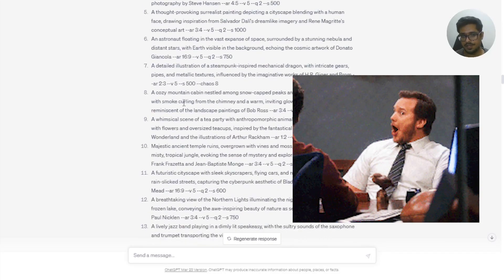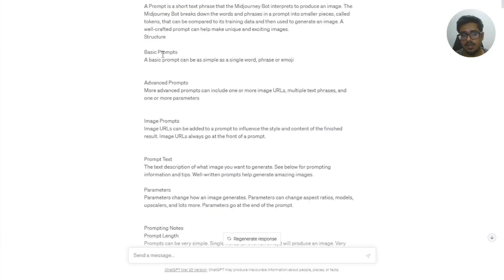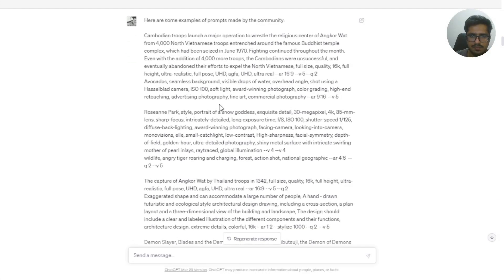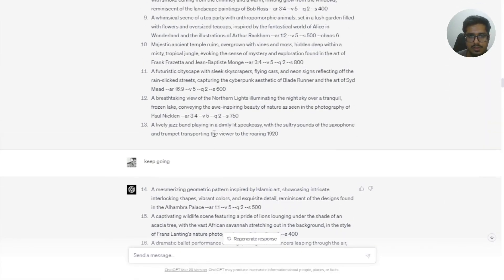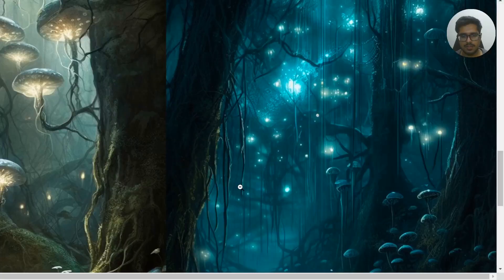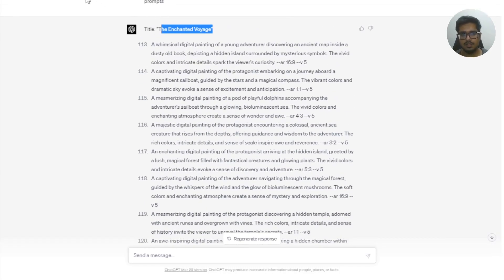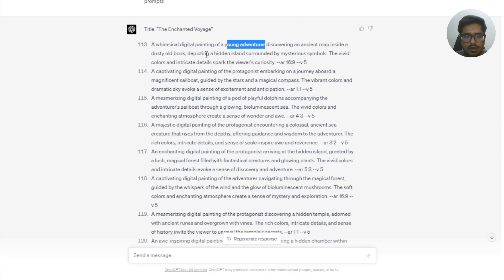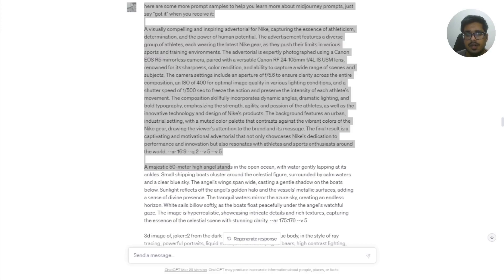Midjourney v5 HACK 🤯 Unlimited Prompts using GPT-4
In this video, we'll use GPT-4 to generate unlimited Midjourney v5 Prompts.